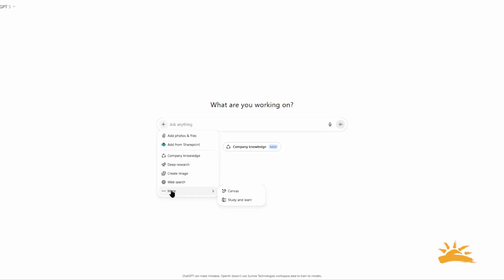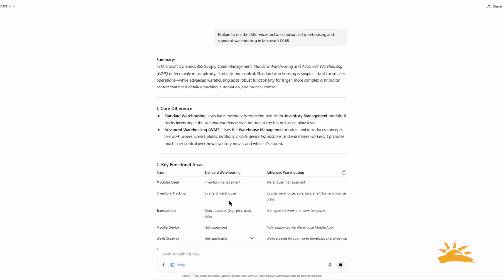Studying with AI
In this episode of Sunrise Compass, Mel sits down with Carly Goff, Sunrise Technologies' Senior Training Consultant, to explore how Study mode in ChatGPT can turn AI into a true learning companion. Think less “answer machine” and more “personal tutor.”